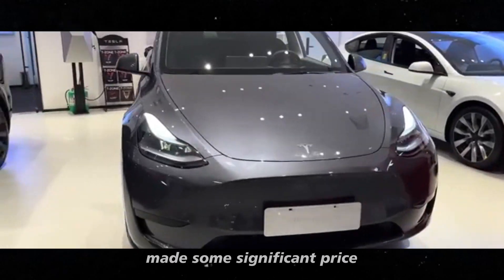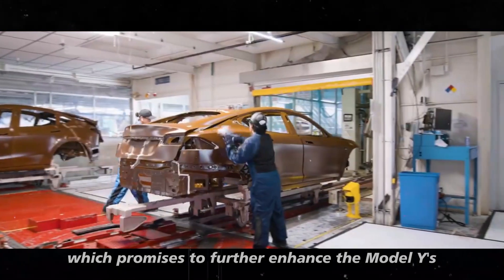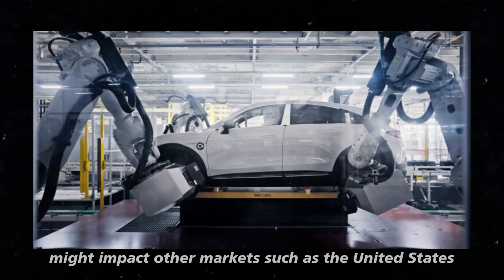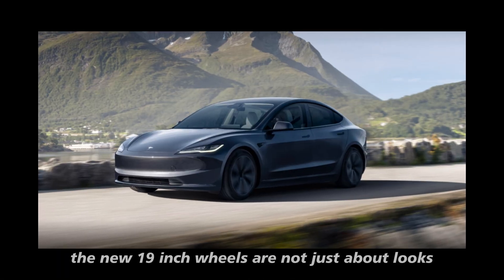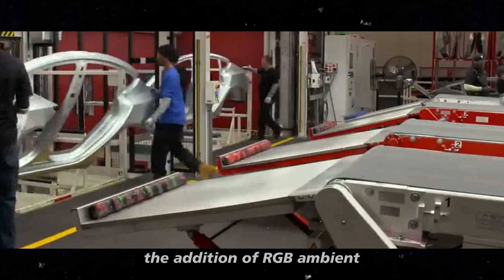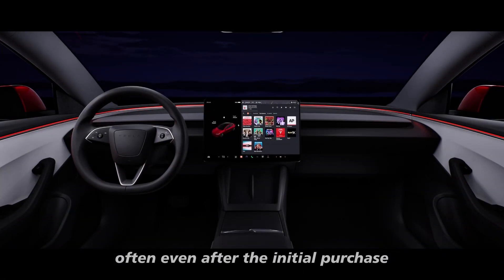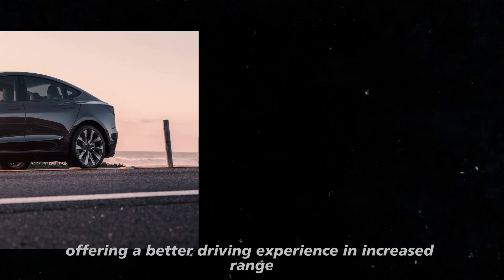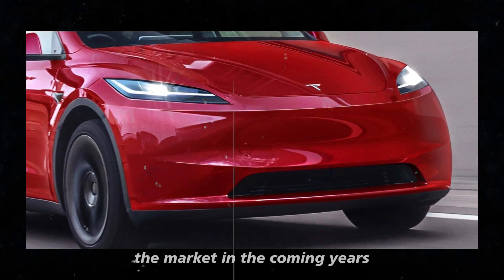NEW RELEASE UPDATE! New Tesla Model Y Juniper 2025 - 5 All-New Features To Expect In Juniper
we dive into the exciting updates of the New Tesla Model Y Juniper 2025, which showcase some impressive advancements. We start by discussing the recent price cuts by Tesla in the U.S. and how they might be setting the stage for similar updates to the Model Y as seen in China. With Elon Musk’s vision of making electric vehicles more accessible, these price adjustments not only enhance Tesla’s competitive edge but also potentially pave the way for the introduction of new features and models. The Model Y's new enhancements, including improved aerodynamics with sleek 19-inch black wheels and a refreshed interior, reflect Tesla’s commitment to innovation.

We also take a closer look at the performance of the New Tesla Model Y Juniper 2025, focusing on its impressive acceleration and towing capabilities. The updated variant now accelerates from 0 to 100 km/h in just 5.9 seconds, outpacing even the Model 3 Highland. Additionally, the Model Y's upgraded towing capacity and the integration of Hardware 4.0 for enhanced autonomous driving underscore Tesla's dedication to pushing the boundaries of EV technology. Join us as we explore how these changes position Tesla’s latest offering against its competitors and what it means for the future of electric vehicles. Don’t miss out on understanding how Elon Musk’s latest innovations could redefine the driving experience.